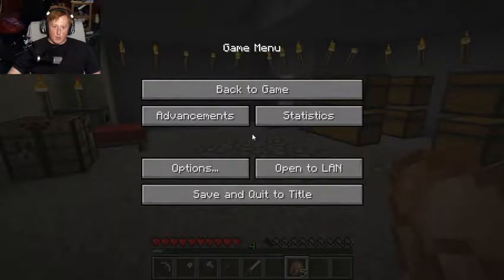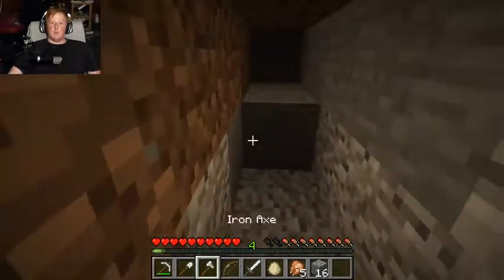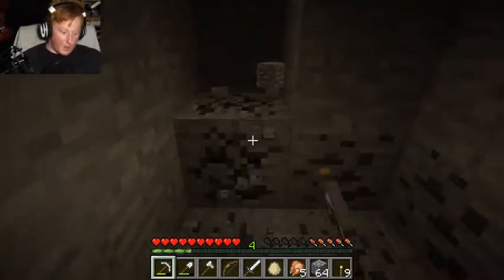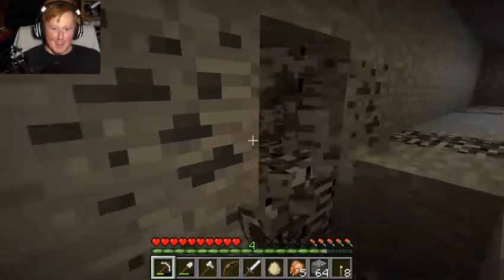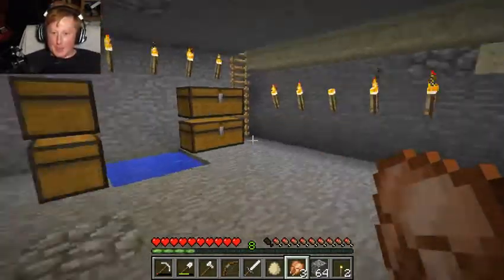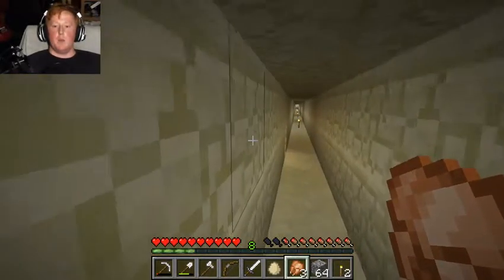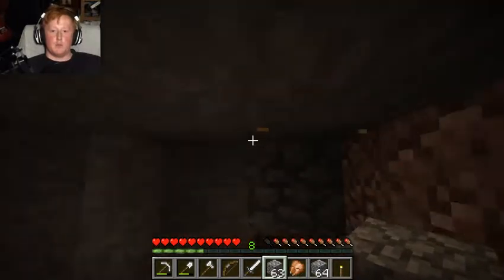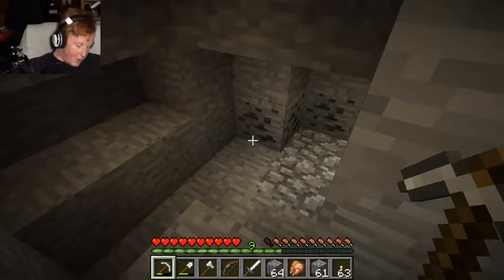I'm Finally Back (Live) | Minecraft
After a VERY long time, I'm finally back at it.